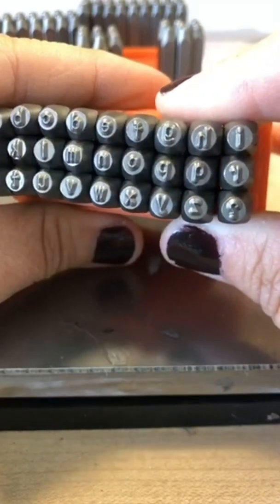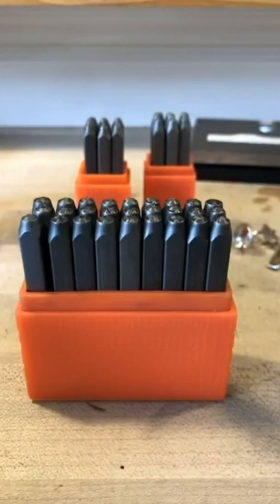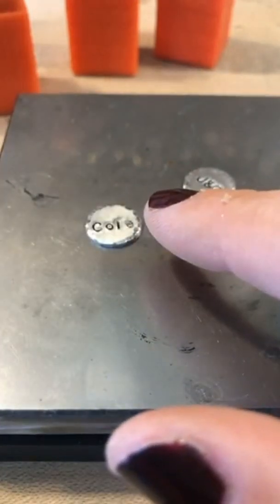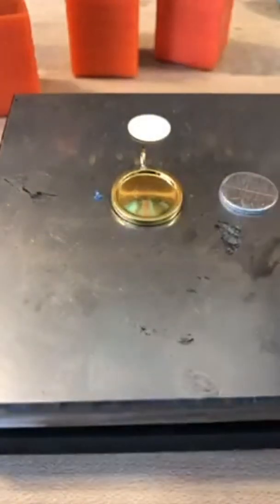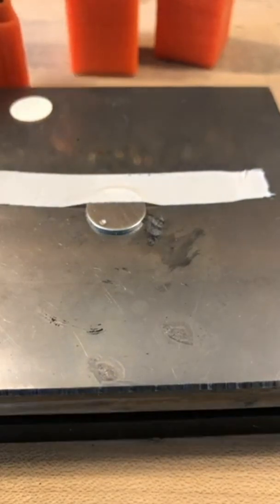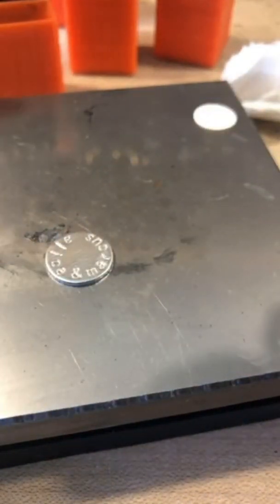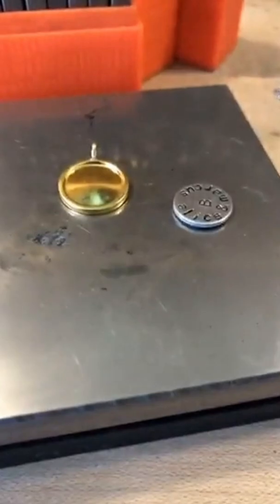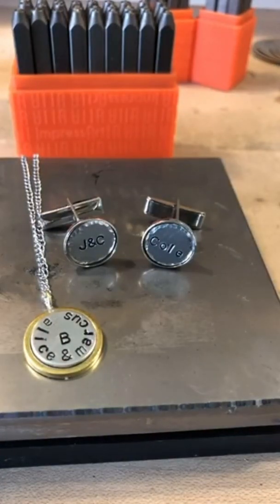ImpressArt Facebook LIVE 8/11/2020 - Typeface Tuesday: San Serif Letters & Numbers!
🔸🔨Go back to the basics with our San Serif Basic Metal Letters & Numbers Set🧡! San Serif is available in 1.5mm, 2.5mm, and 3mm and today, Rita stamps with 3mm on cuff links and with 1.5mm on a bezel necklace! ✴️Be inspired to order our new SIY project kits and our Basic San Serif font when you see how lovely these projects come out!😍